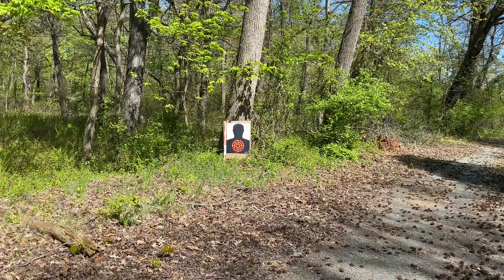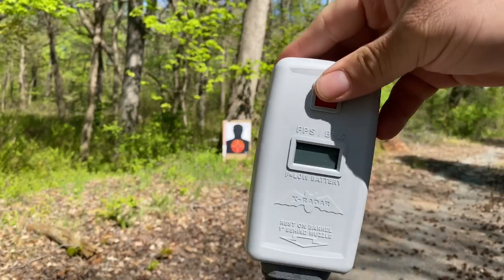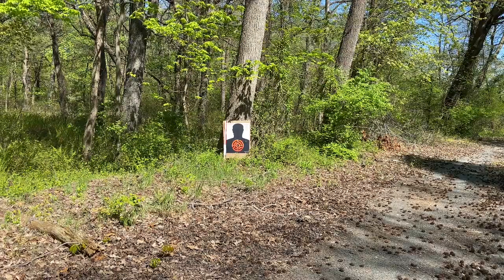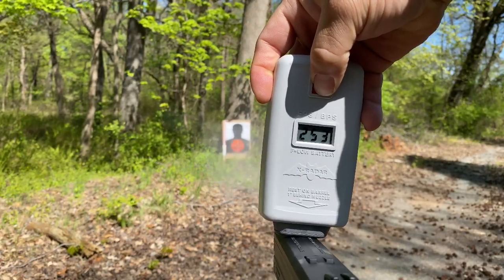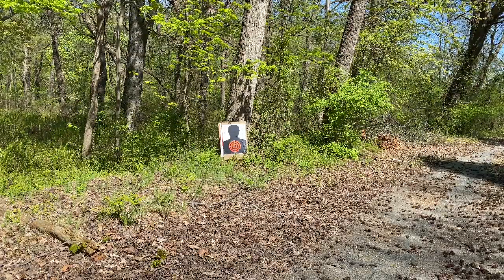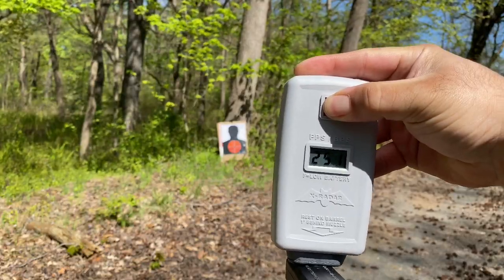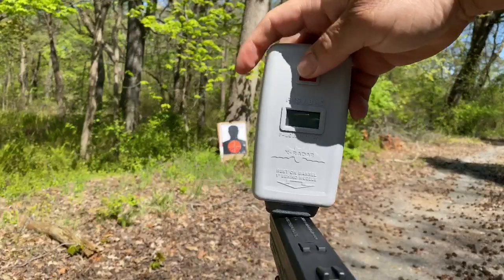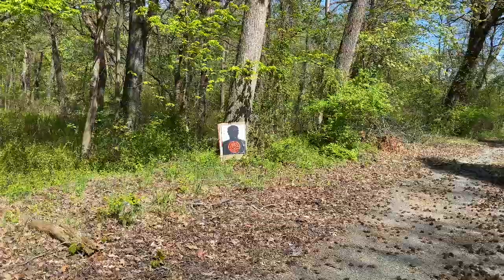Byrna HD Non lethal self defense (Subscribe Leave 👍)